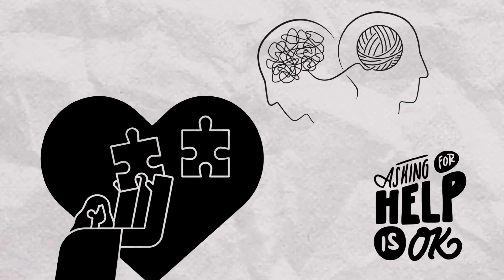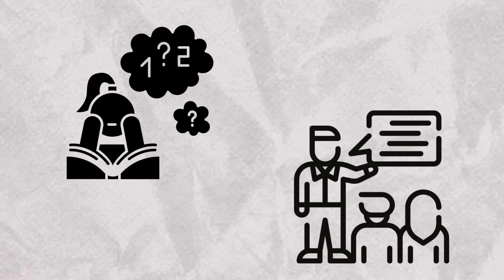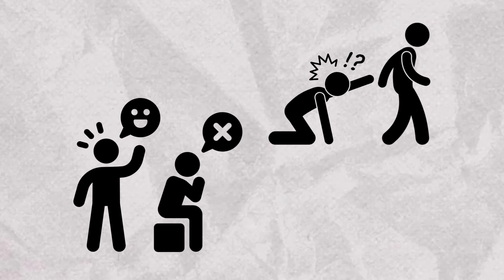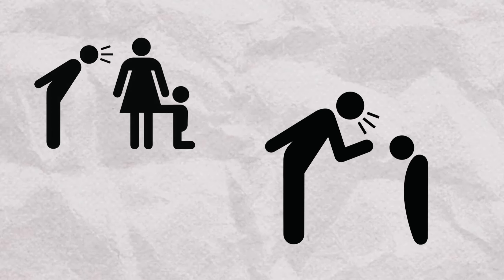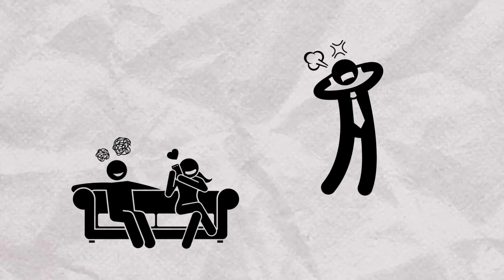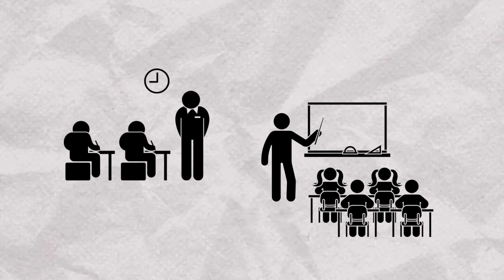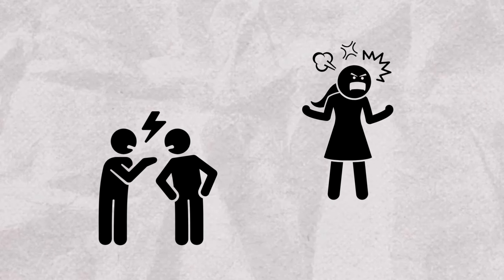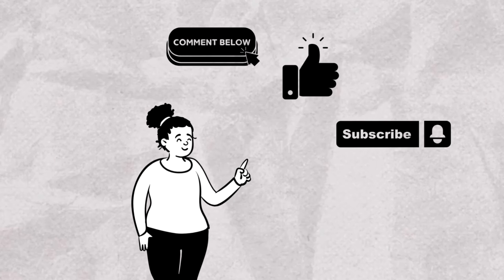Unlocking the Mind: ADHD vs Psychopathy Demystified mental illness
In this video, I'm going to be discussing the relationship between ADHD and Antisocial Personality Disorder. This video answers the question: What is the relationship between Attention Deficit Hyperactivity Disorder (ADHD) and Antisocial Personality Disorder?

Be sure to Grab Your FREE Workbook, designed to combat mental illness stigma

This is why this workbook would be helpful.

Prolonged exposure to high levels of stress can lead to anxiety, depression, and other mental health issues. We should work to reduce mental illness stigma so people can feel comfortable getting mental health support.

Prolonged exposure to high levels of stress can lead to anxiety, depression, and other mental health issues. By reducing mental health stigma and mental illness stigma, individuals will feel more comfortable receive stress management techniques which is crucial for overall well-being.

Excessive use of drugs or alcohol can disrupt brain chemistry and exacerbate mental health conditions. It's essential to seek help for substance abuse issues and reducing mental health stigma and mental illness stigma is necessary in order to do so.

A diet lacking essential nutrients can impact brain function and mood regulation. Eating a balanced diet can support mental health. It's essential to seek help for dietary needs and reducing mental health stigma and mental illness stigma is necessary in order to do so.

Chronic sleep deprivation can increase the risk of mental disorders, as sleep is crucial for cognitive function and emotional well-being. Again, reducing mental health stigma and mental illness stigma will provide avenues for people to get the psychological support that they need to get better sleep.

 A lack of social connection and meaningful relationships can lead to feelings of loneliness and contribute to conditions like depression. By reducing mental health sigma and mental illness stigma, people can more appropriately seek treatment to improve their social skills, thereby leading to more fulfilling and healthy relationships.

Experiencing trauma, whether in childhood or later in life, can result in post-traumatic stress disorder (PTSD) and other mental health challenges. By reducing mental health stigma and mental illness stigma, these individuals can more effectively navigate mental health care without having to succumb to feelings of shame.

Thank you for your support in watching this mental health video. By doing so, you are joining us in our campaign to BREAK THE STIGMA OF MENTAL HEALTH by promoting MENTAL HEALTH AWARENESS. This is important for the following reasons:

The persistent stigma and discrimination associated with mental health issues can lead individuals to hide their struggles, preventing them from seeking help and support. To combat this, it is important that we collectively BREAK THE STIGMA OF MENTAL HEALTH by promoting MENTAL HEALTH AWARENESS.

Many people may not fully understand mental health, leading to misconceptions and stereotypes. This lack of understanding can hinder empathy and support for those facing mental health challenges. To combat this, it is important that we collectively BREAK THE STIGMA OF MENTAL HEALTH by promoting MENTAL HEALTH AWARENESS.

Mental health issues can lead to feelings of isolation and loneliness. Individuals may withdraw from social interactions, exacerbating their emotional struggles. To combat this, it is important that we collectively BREAK THE STIGMA OF MENTAL HEALTH by promoting MENTAL HEALTH AWARENESS.

Some individuals may face barriers in accessing mental health resources, including financial constraints, lack of information, or inadequate mental health services in their communities. To combat this, it is important that we collectively BREAK THE STIGMA OF MENTAL HEALTH by promoting MENTAL HEALTH AWARENESS.

The demands of the modern workplace, coupled with high expectations and pressure, can contribute to stress, anxiety, and other mental health challenges. Awareness is essential to creating supportive work environments. To combat this, it is important that we collectively BREAK THE STIGMA OF MENTAL HEALTH by promoting MENTAL HEALTH AWARNEESS.

Individuals who have experienced trauma or adverse life events may struggle with mental health. Awareness is crucial for understanding the impact of trauma and promoting resilience. To combat this, it is important that we collectively BREAK THE STIGMA OF MENTAL HEALTH by promoting MENTAL HEALTH AWARENESS.

Some individuals may not recognize the signs of mental health issues in themselves. Awareness campaigns can help people develop a better understanding of their mental well-being and encourage self-care practices. To combat this, it is important that we collectively BREAK THE STIGMA OF MENTAL HEALTH by promoting MENTAL HEALTH AWARENESS.